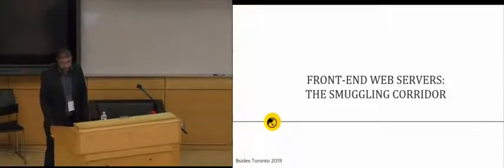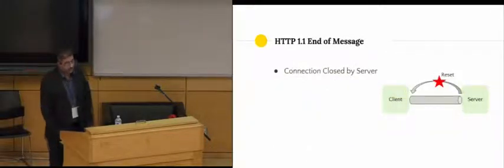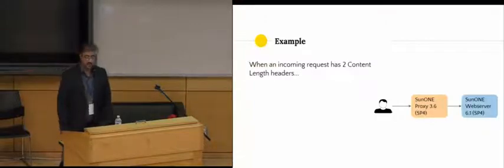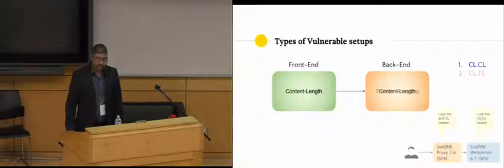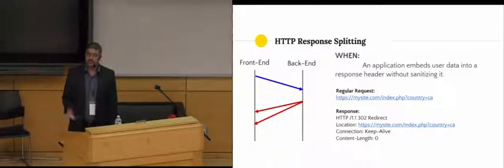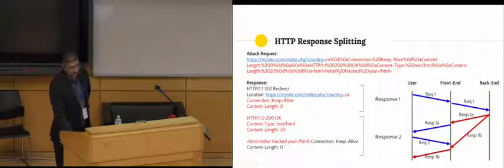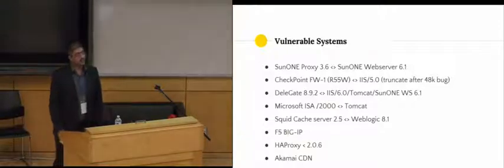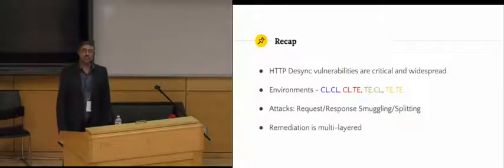BSides Toronto 2019 Anuj Mistry